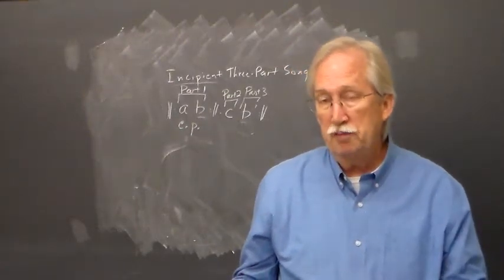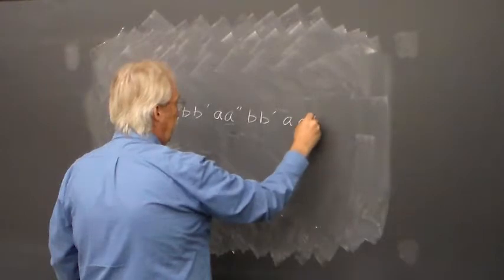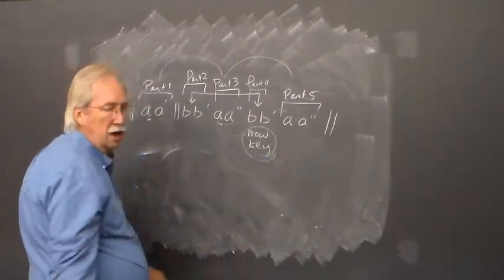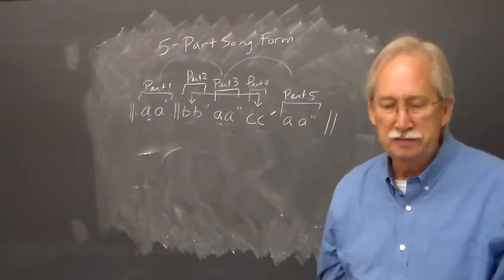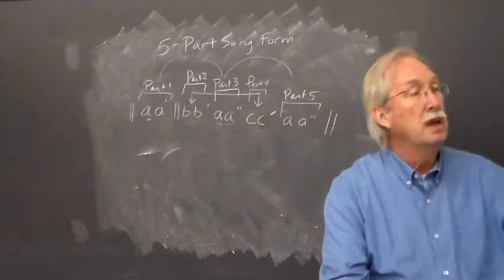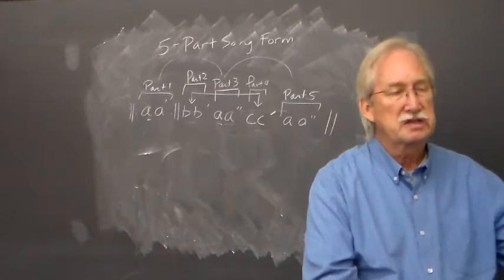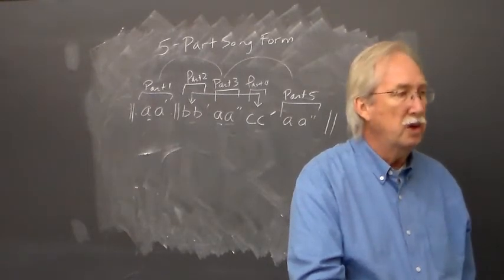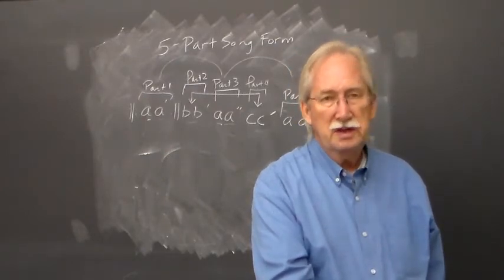MUSI 331 Lecture 6b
Continuation of Enlarged Three-Part Song Form versus Five-Part Song Form; assignment to analyze Chopin Op. 7 No. 1 and Mendelssohn Spinning Song